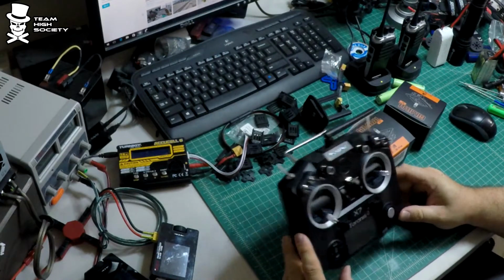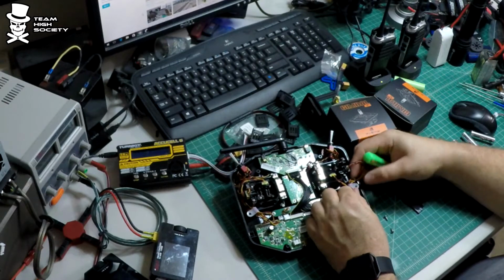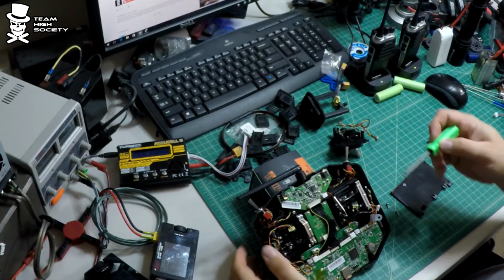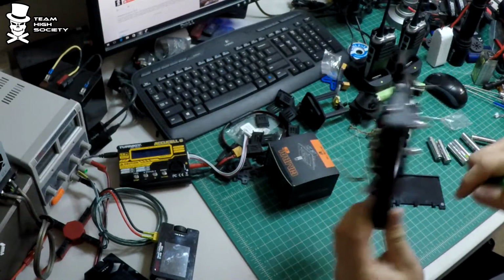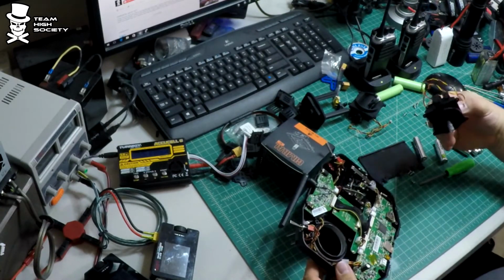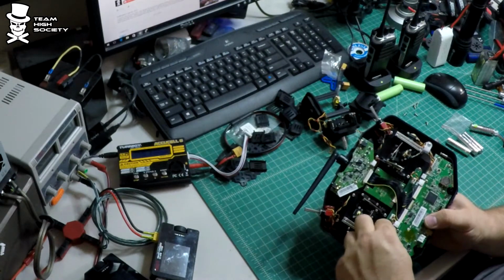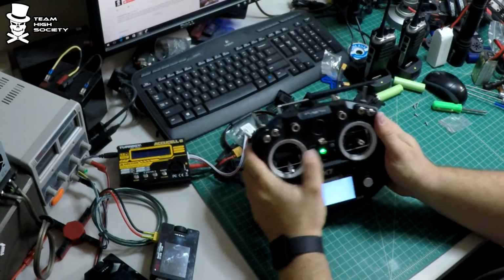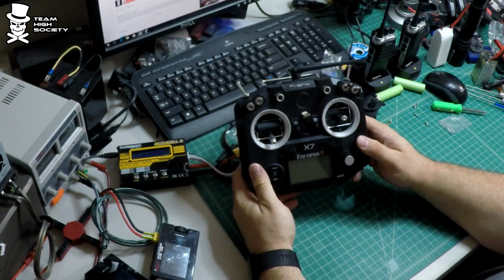Do IT! M7 gimbals are easy and worth it!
If you have a Taranis X7 transmitter this is one of the easiest and most well worth it upgrades. Anyone who can use a screw driver can do this upgrade so what are you waiting for??? Almost real time install of the FrSky M7 gimbals in a Taranis X7 transmitter.